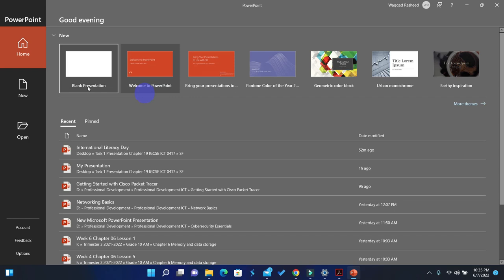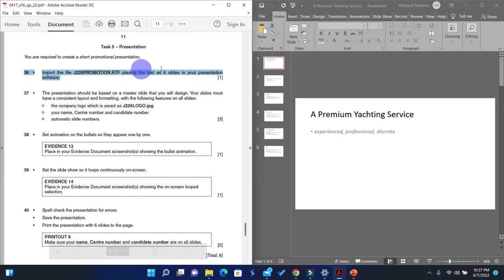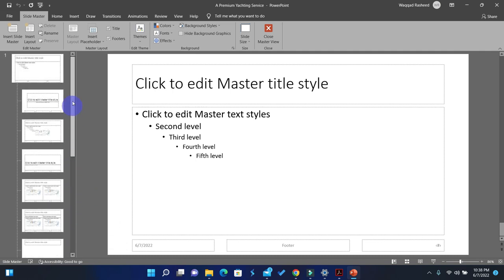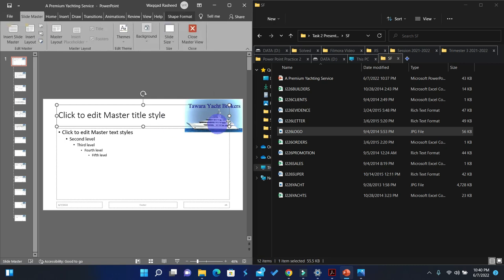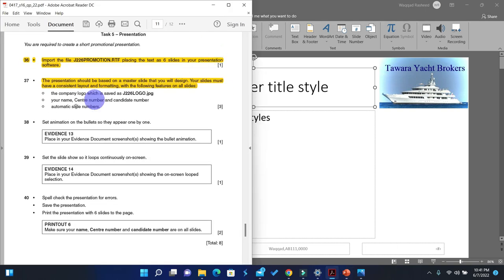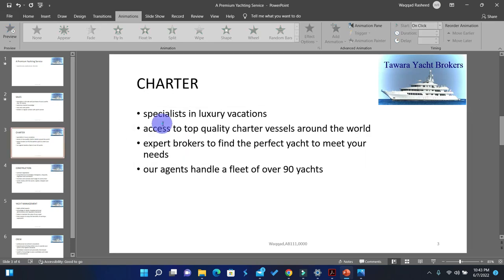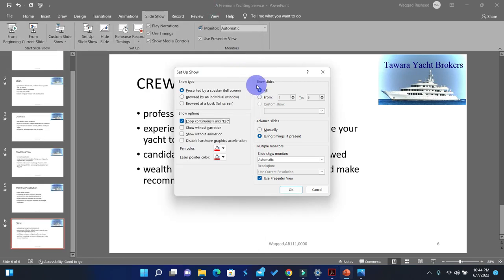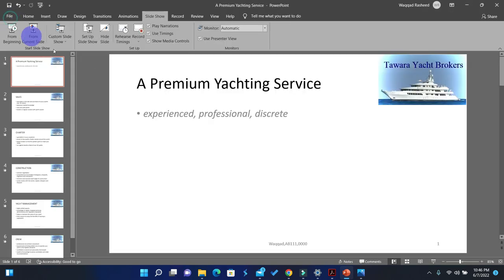Task 2 Presentation Chapter 19 IGCSE ICT 0417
Solved Past Paper Presentation Part ICT-0417. May/June 2016 Paper 2 variant 2